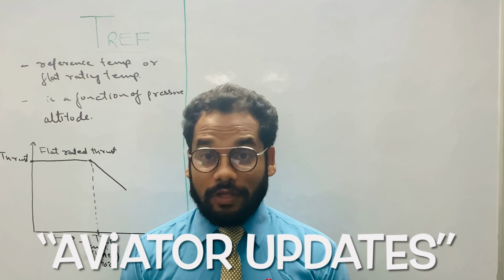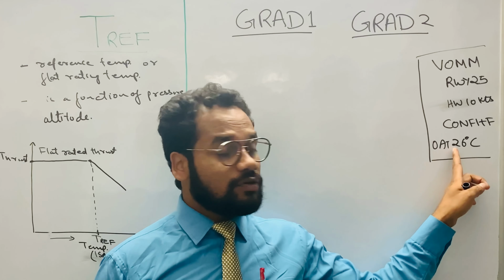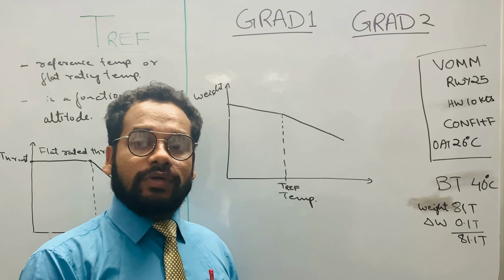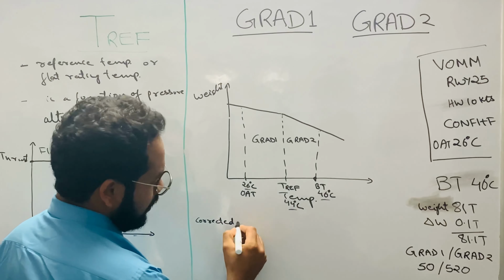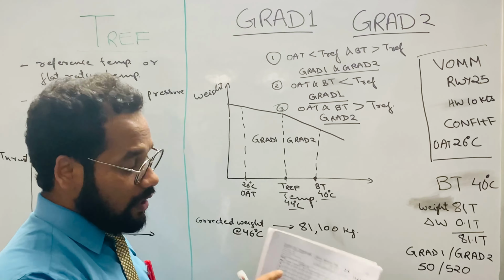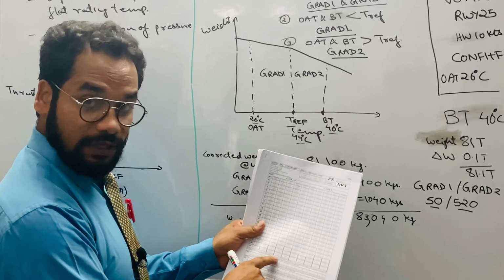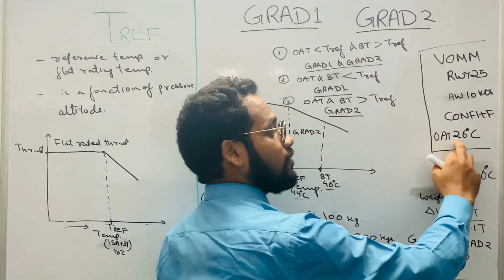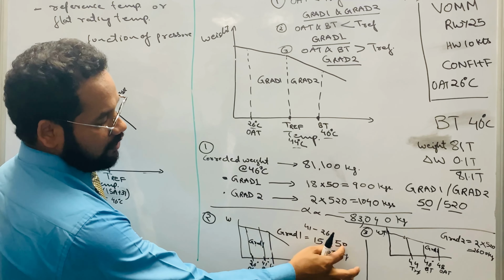Airbus A320 - GRAD correction| How to apply GRAD correction?| GRAD 1 & GRAD 2 Correction